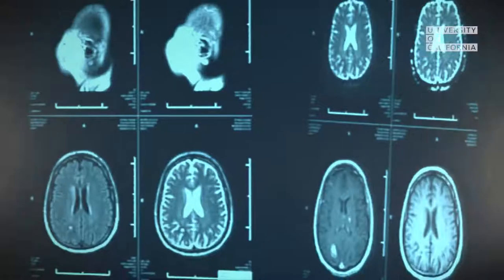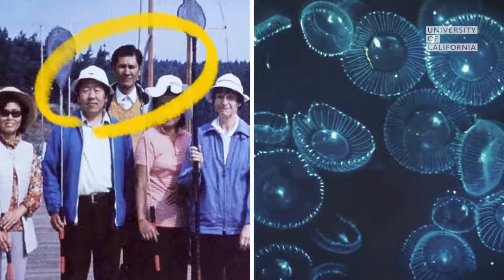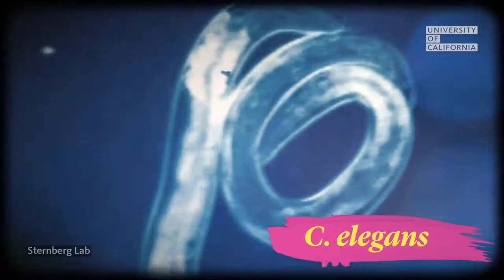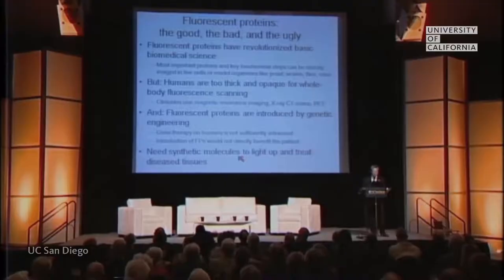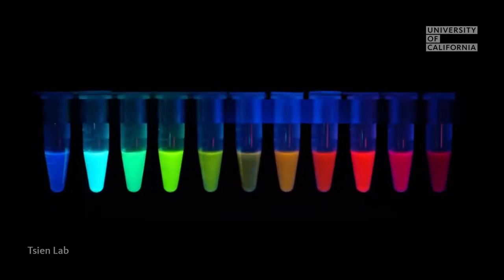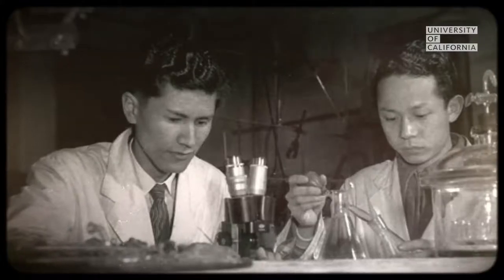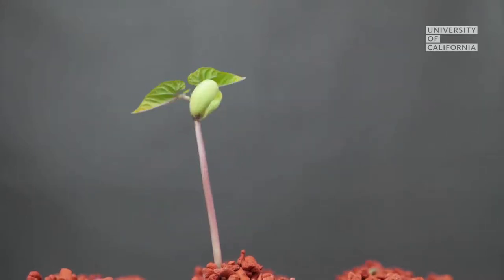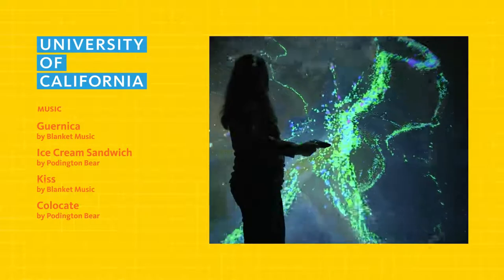How glow-in-the-dark jellyfish inspired a scientific revolution (2017)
Q: What makes a jellyfish glow?
A: mNeonGreen

Magnetic particles for the separation and purification of nucleic acids (Pfizer)